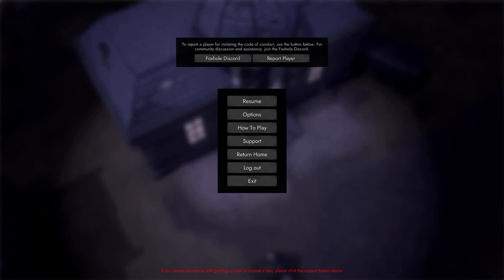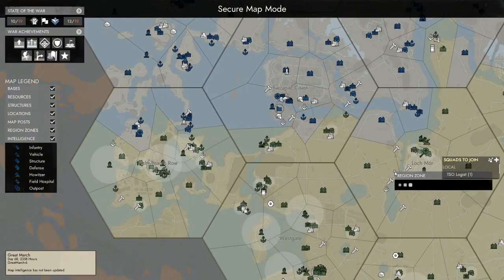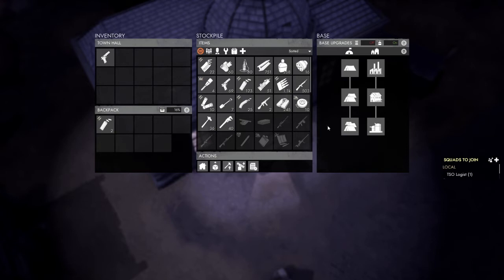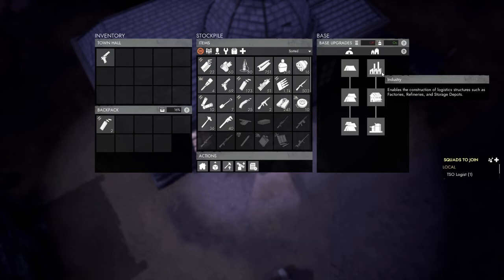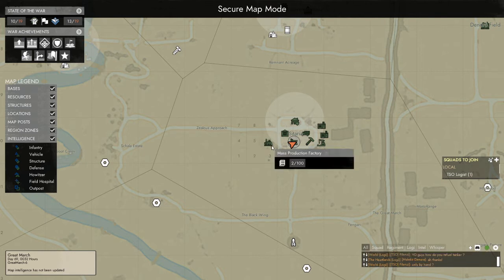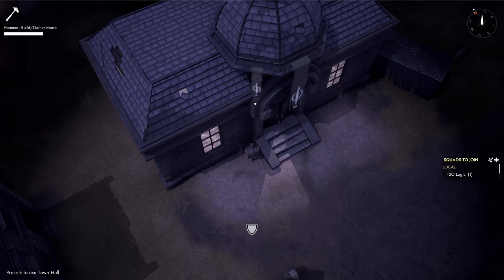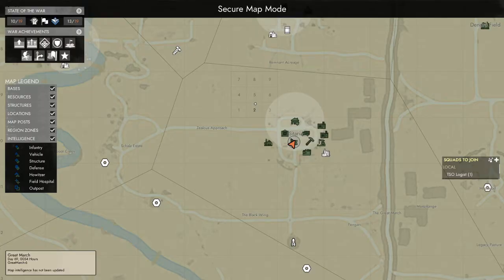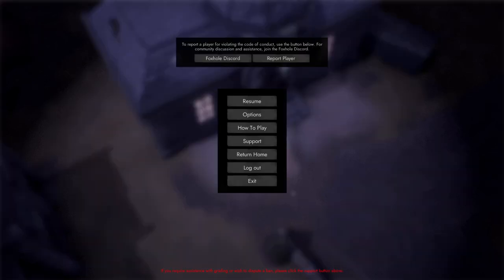How to Build Industry in Foxhole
Hopefully this helped, leave any questions down below!